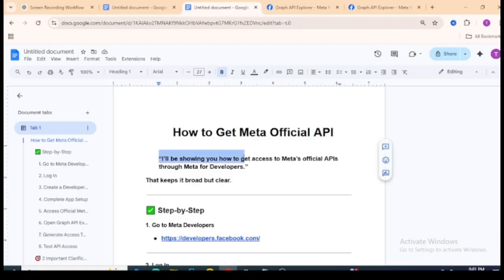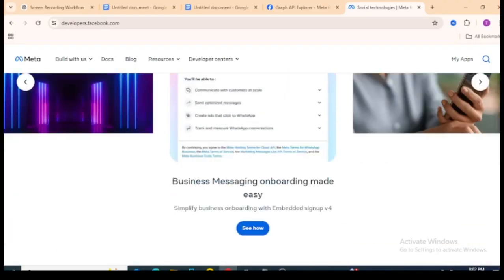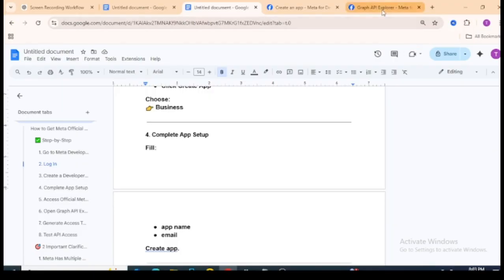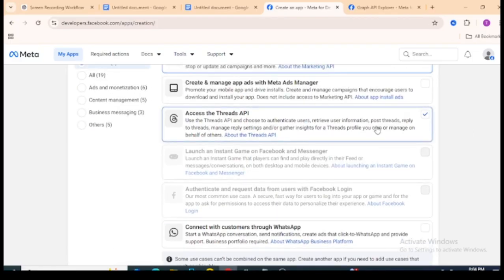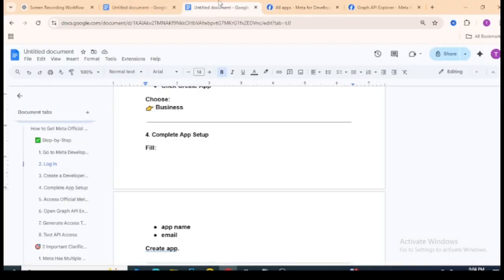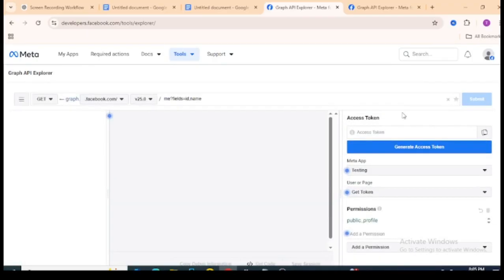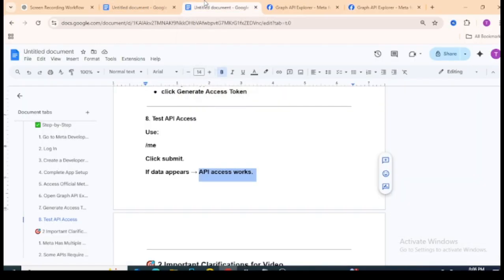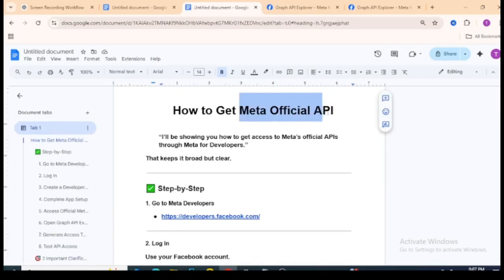How to Get Meta Official API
In this video i show you exactly How to Get Meta Official API so enjoy